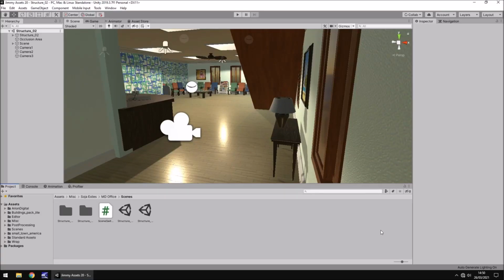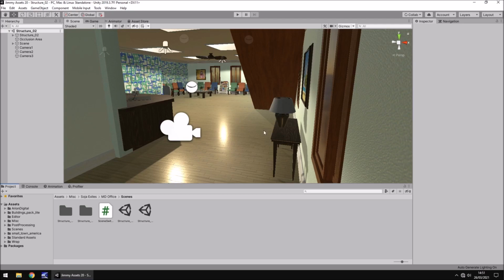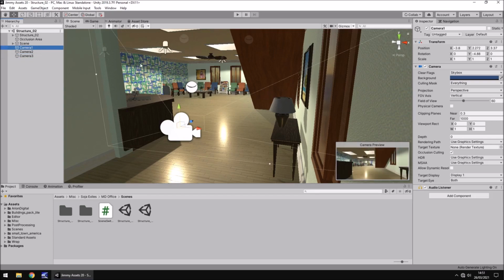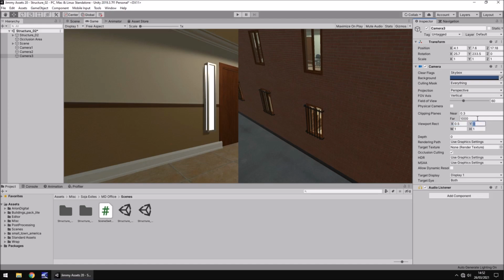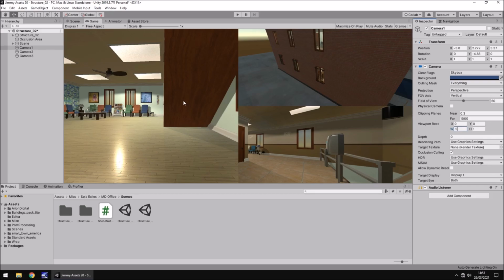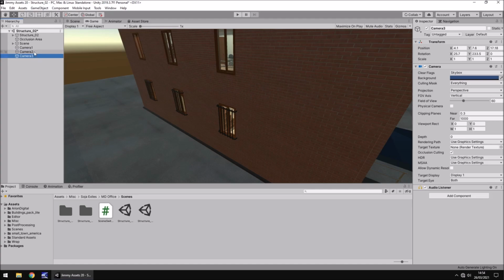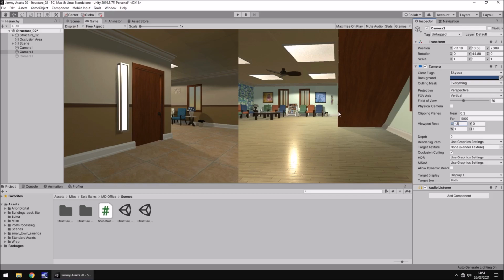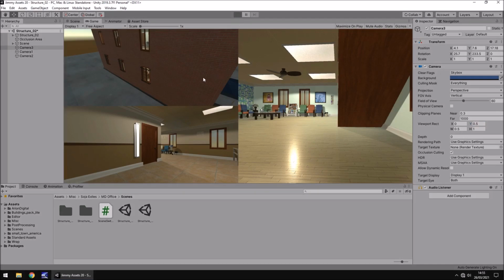HOW TO RENDER MULTIPLE CAMERAS ON SCREEN AT ONCE - MINI UNITY TUTORIAL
In this Mini Unity Tutorial we learn how to render multiple cameras on screen at once.

Who Is Jimmy Vegas?